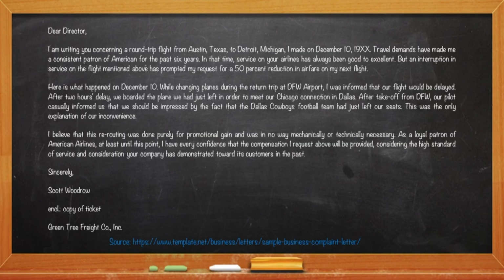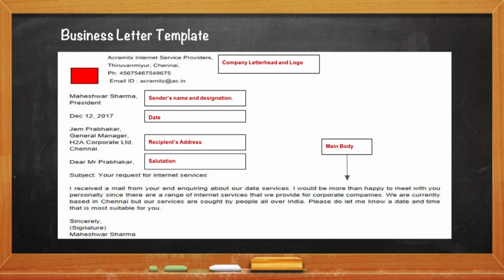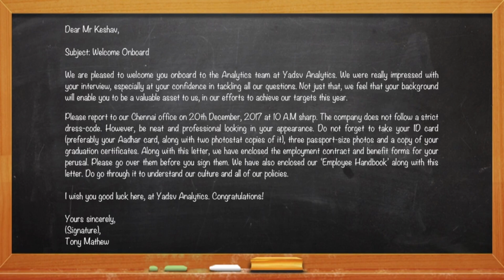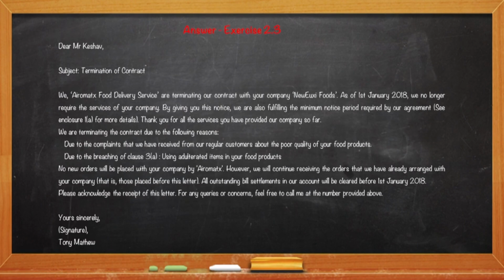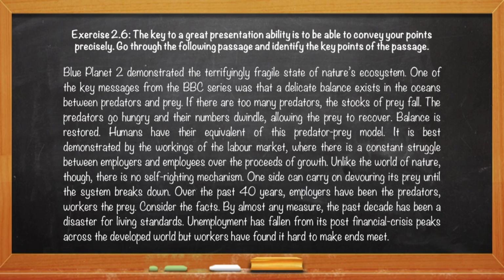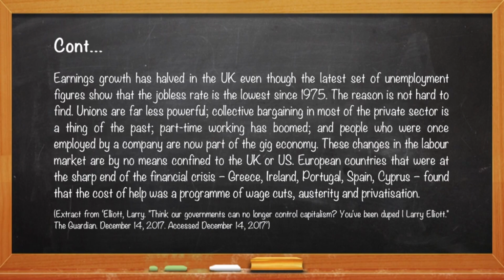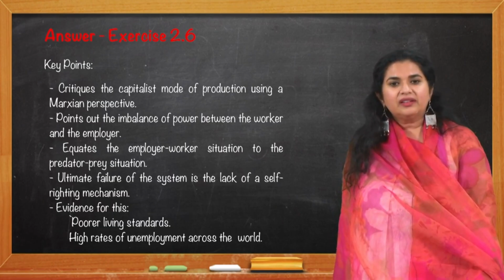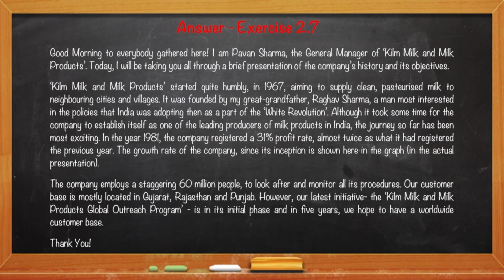Writing (Official letters & Presentation scripts)